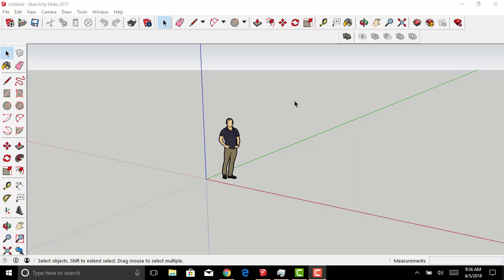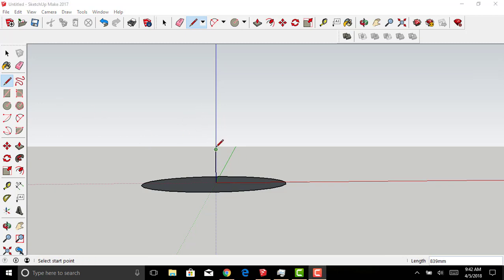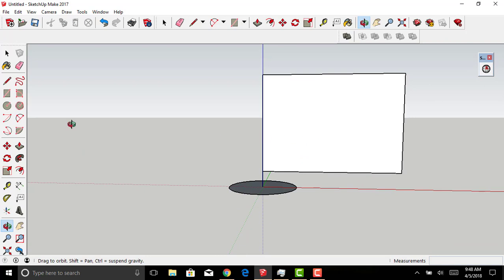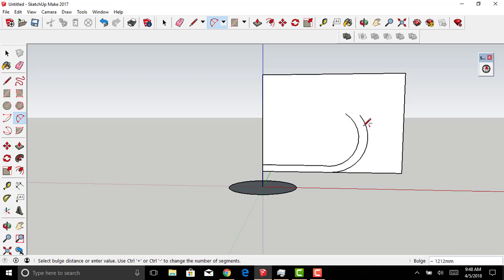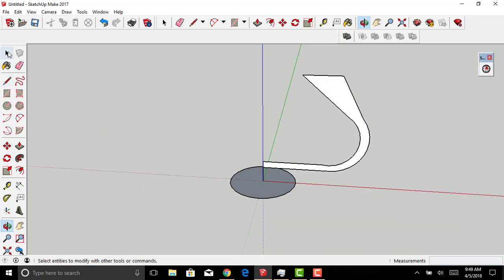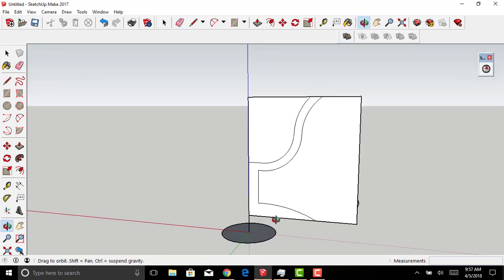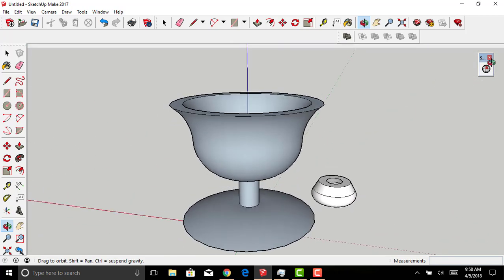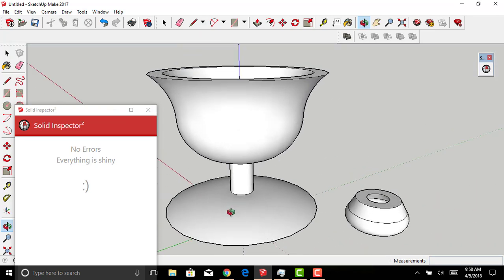Vase Shape With Sketchup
How to create a vase or wine glass shape with Sketchup and the "follow me" tool.